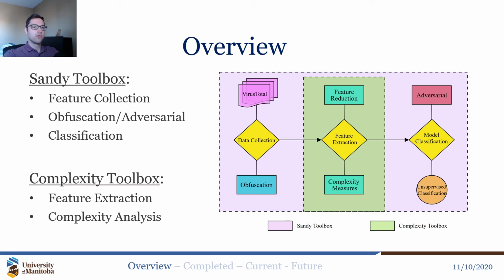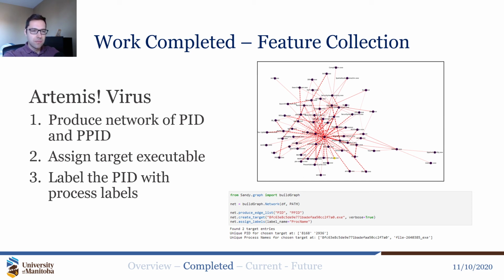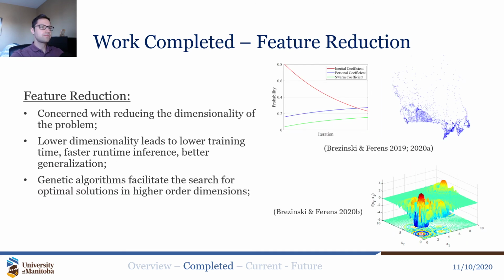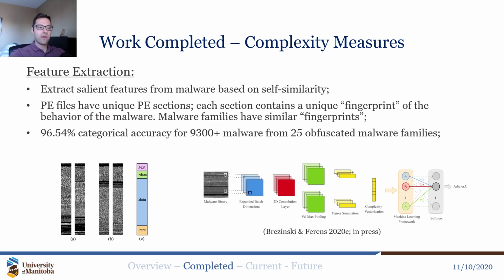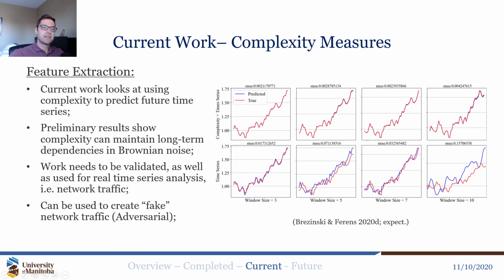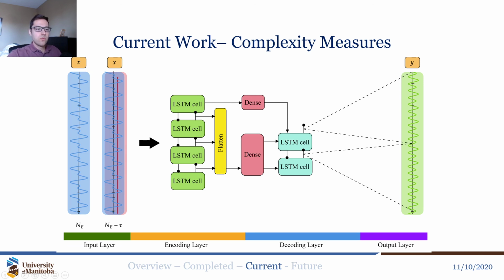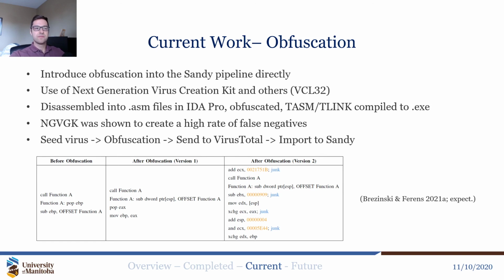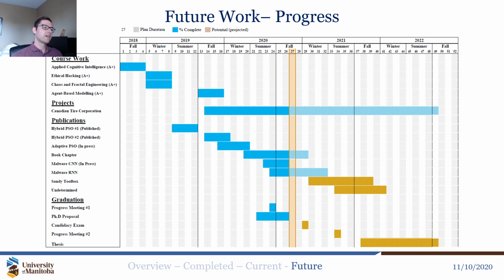CTC Progress Report Presentation - November 10, 2020